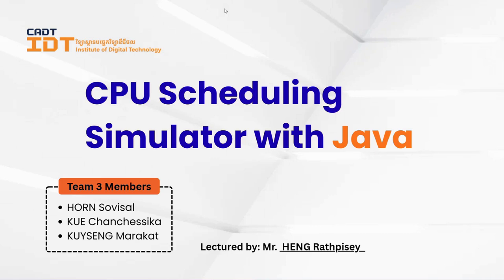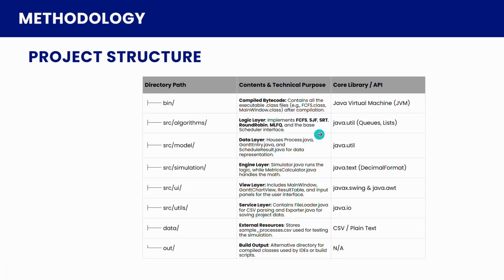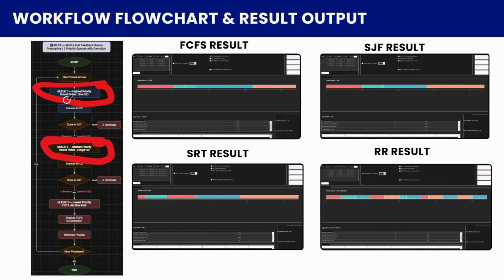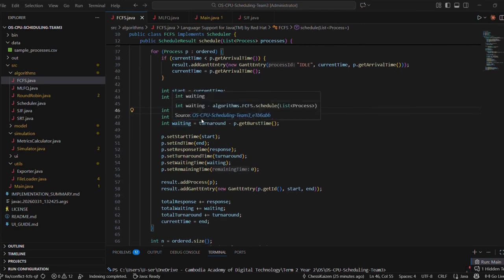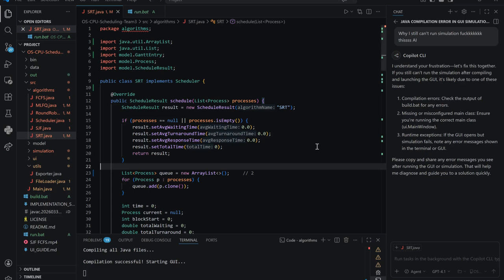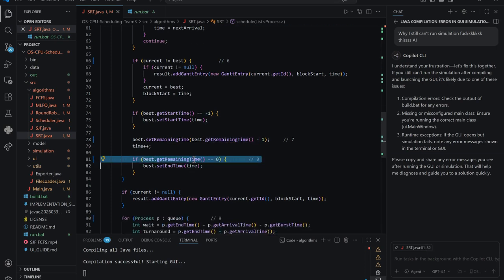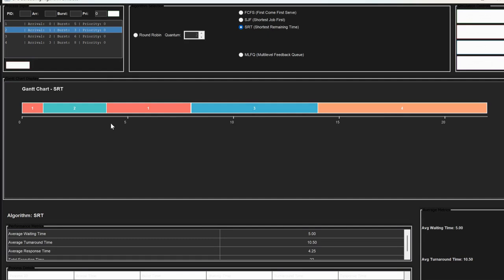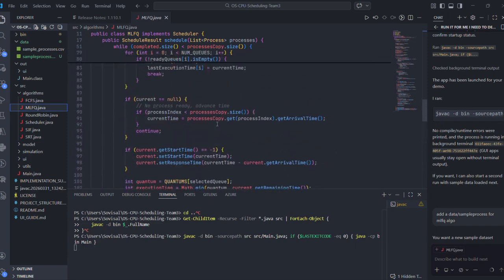OS CPU Scheduling Project - Team3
🎬 **CPU Scheduling Simulator (Operating System Project)**

This project demonstrates the design and implementation of core CPU Scheduling Algorithms using Java. The simulator provides both visualization and performance analysis of how different scheduling techniques manage process execution.

🚀 **Implemented Algorithms**
• First Come First Serve (FCFS)
• Shortest Job First (SJF – Non-preemptive)
• Shortest Remaining Time (SRT – Preemptive)
• Round Robin (RR)
• Multilevel Feedback Queue (MLFQ)

📊 **Key Features**
• Gantt Chart visualization of process execution
• Calculation of Waiting Time, Turnaround Time, and Response Time
• Support for multiple processes with arrival time, burst time, and priority
• Comparative analysis between different algorithms
• Simple GUI for interaction and testing

💻 **Technologies Used**
• Java (Core + Swing for GUI)
• Object-Oriented Programming (OOP) design
• Data structures (Queue, List, etc.)

👨‍💻 **Team 3 – CADT**
• Horn Sovisal
• Kue Chanchessika
• Kuyseng Marakat

🎯 **Project Objective**
To simulate and compare CPU scheduling strategies in order to understand their impact on system performance and efficiency in operating systems.

📌 **Keywords**
CPU Scheduling, Operating System, Java Project, FCFS, SJF, SRTF, Round Robin, MLFQ, Gantt Chart, OS Simulation